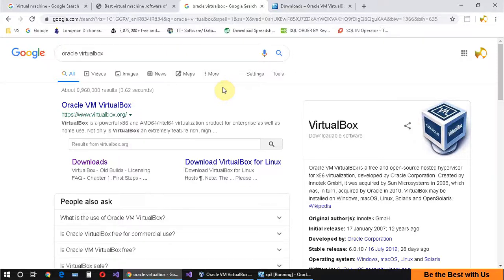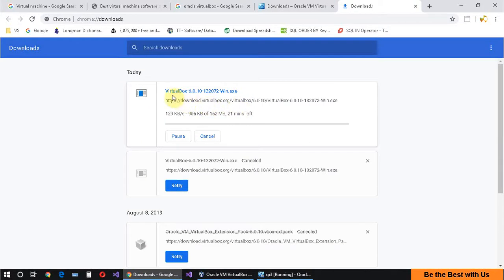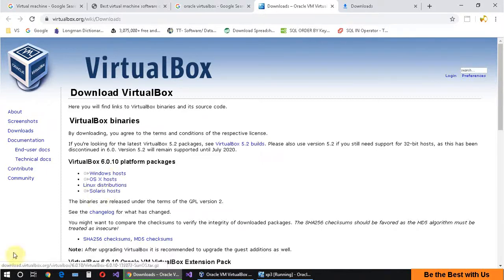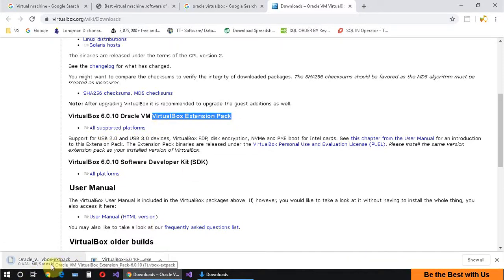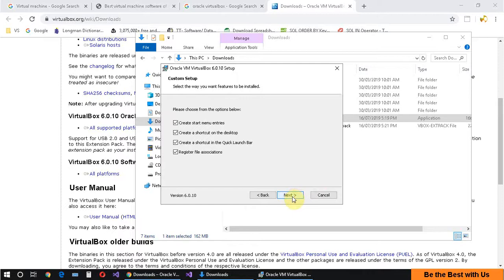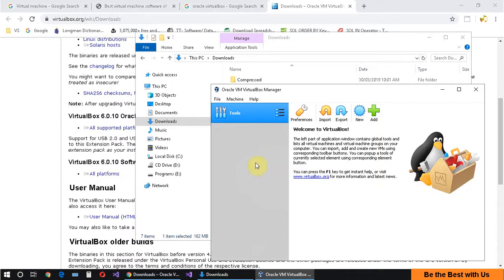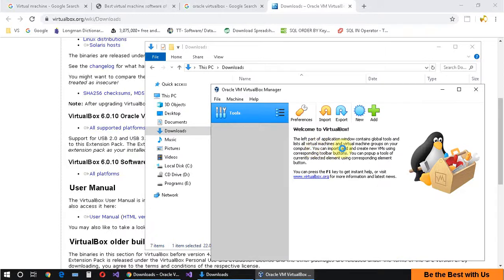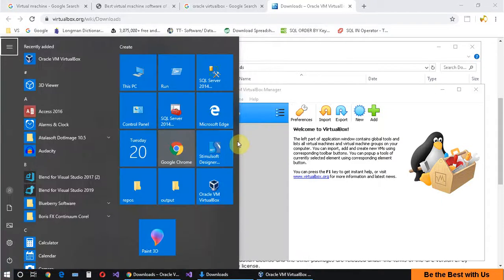Download and install Oracle VirtualBox